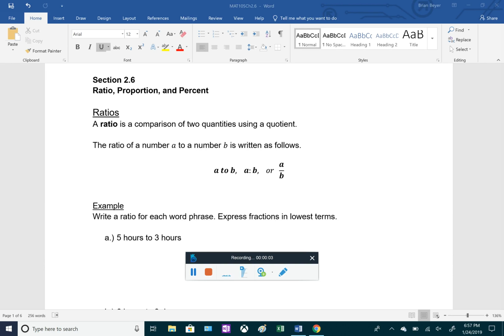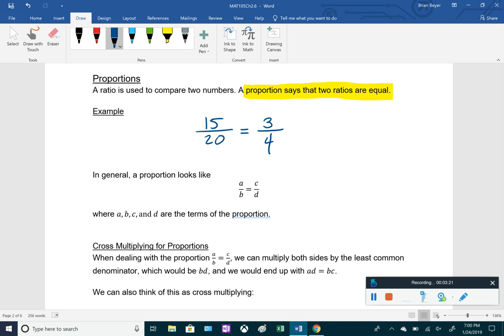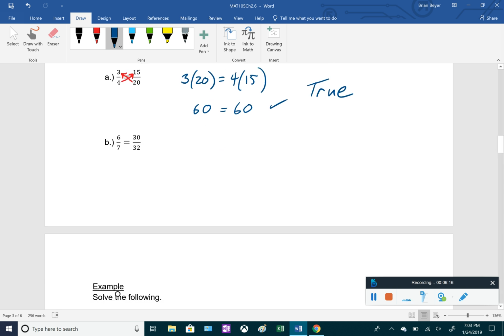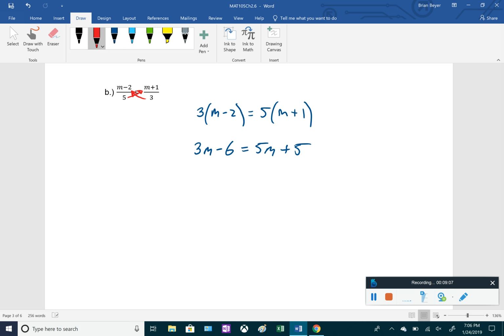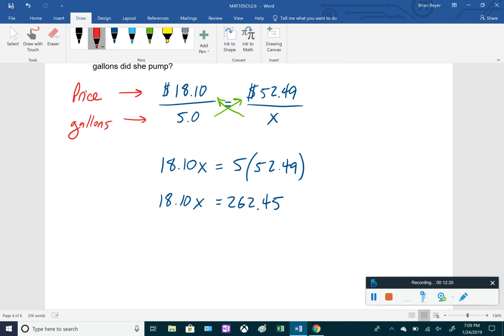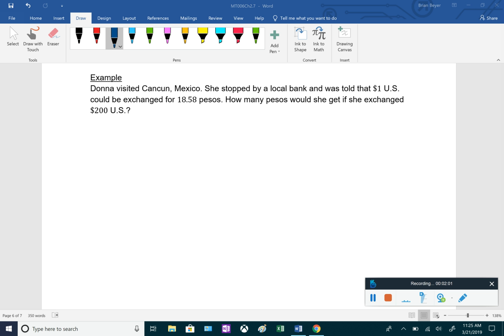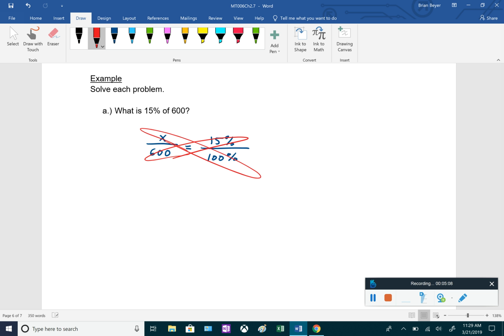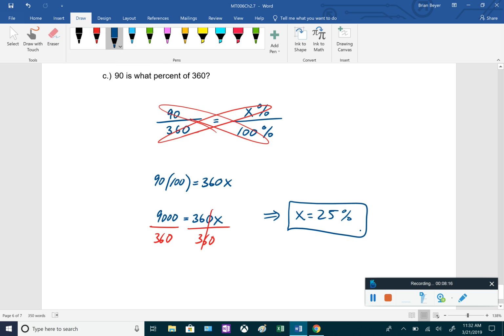Chapter 2.7 - Ratios and Proportions